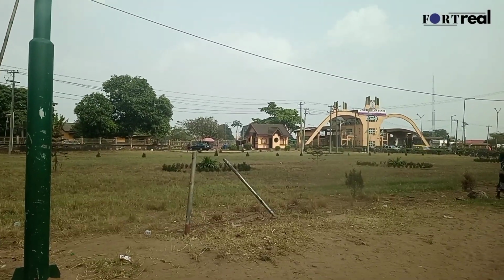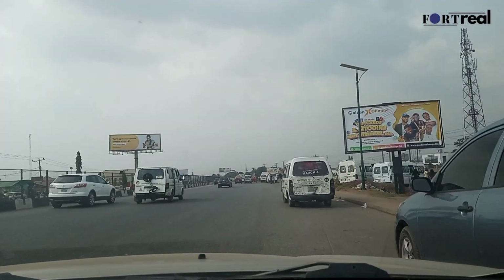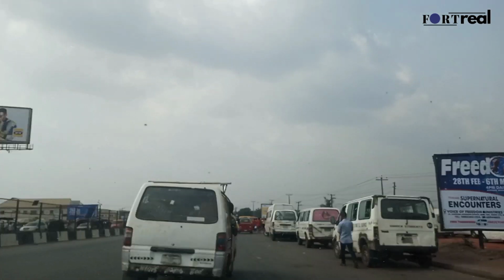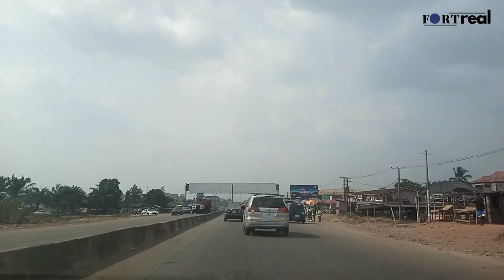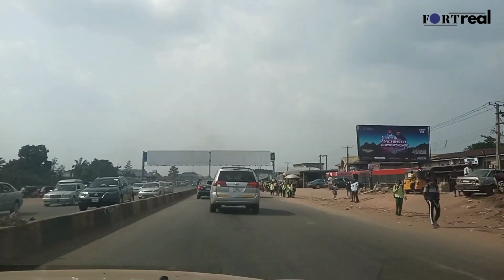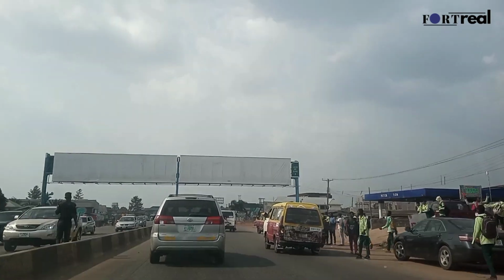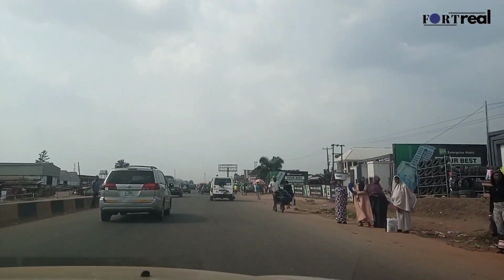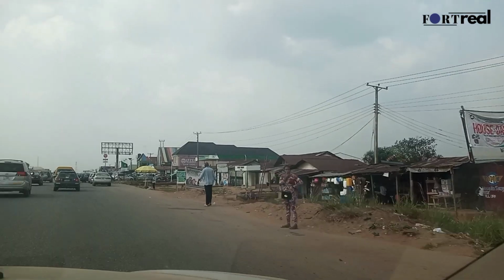Ugbowo-Lagos Express Way: A Trip From Uniben Main Gate to 7UP | Benin City, Edo State | Fortreal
Generally Powered by The Fortreal Brand.

This YouTube channel is owned and managed by The Fortreal Brand which makes up:

- A Real Estate company (Fortreal Rei Ltd) registered in Nigeria with a vision to become a one-stop-shop for real estate in Nigeria: Where all your real estate needs are met - from property sales, to acquisition, to securities and to development.

- A Business Development Company (Fortreal Corporate Services) with a vision to register businesses at various corporate levels as well as develop them into global brands.

- An Impact Network that seeks to transform the lives of young people with the core purpose of raising Christians who are leaders, purposeful, wealthy and significant.

All Property Law Educational videos are put together by the legal team of Fortreal Rei Ltd. Here, we discuss legal issues concerning property law in Nigeria with focus on helping the audience avoid issues and problems as they invest in real estate in Nigeria.

The Fortreal Property Development Show is brought to you by Fortreal Rei Ltd and our goal here is to educate our audience on the best strategies on building and construction based on their taste, style, class in a way that importantly connects with our investment and sustainability goals at Fortreal Rei Ltd.

Contents on this channel are educational not direct investment advises and results or applications may vary depending on the context and circumstance.

Non-original images, videos or songs may be subject to copyright. We do not lay claim to any.